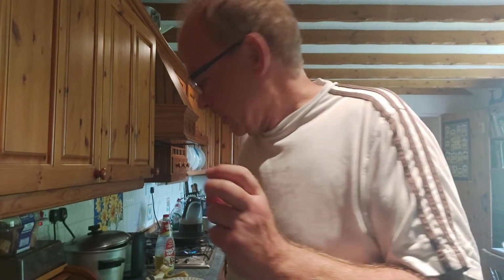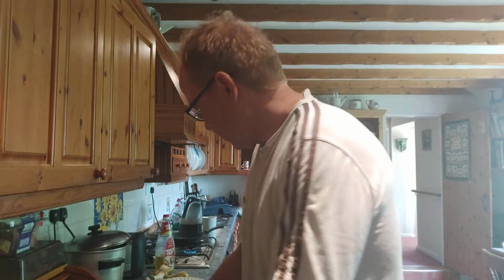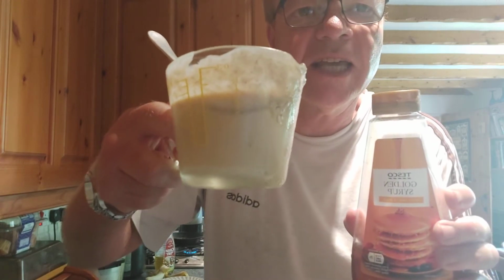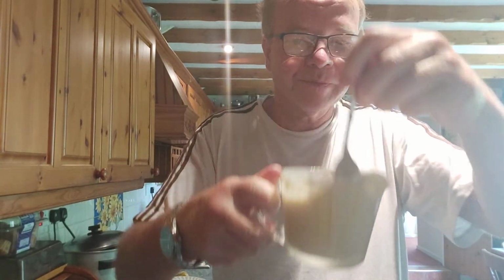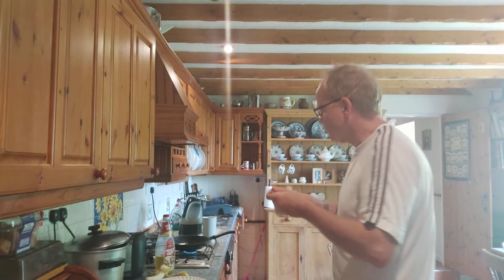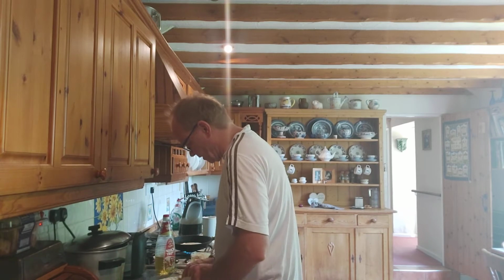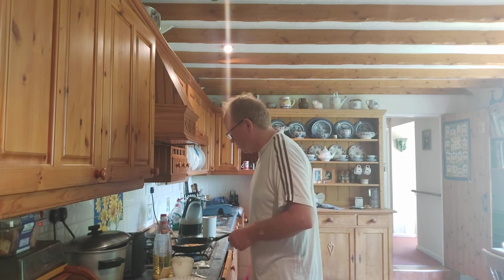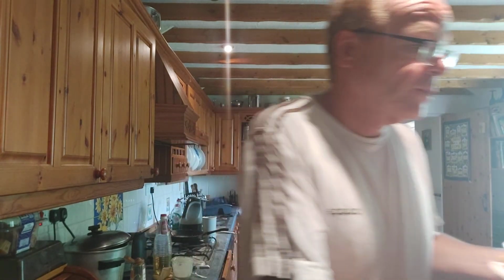i make American Pancakes with Butter milk.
Hi everyone, i wanted to share an American  Banana Pancake recipe. i used And it was for my mother and myself for Breakfast.
1 cup of flour
1/2 cupp of Butter milk
2 eggs
2 ripe Bananas
 1 t spoon Bicarbonate soda
 1 t spoon of Baking powder

I mashed Bananas wish them with the eggs, than combined the ingredients, and poured into a hot oiled pan. i served it with Maple syrup, and chopped Bananas. The first attempt was a failure, so try not to laugh:} but the other two were just fine. The Maple Syrup and Bananas make up for the sweetness, but you can put some Vanilla Essence and some sugar if you you please. Any left over mixture is ideal for the following morning. Only keep it in the fridge and remember to whisk well.